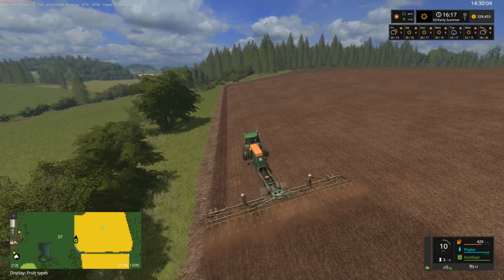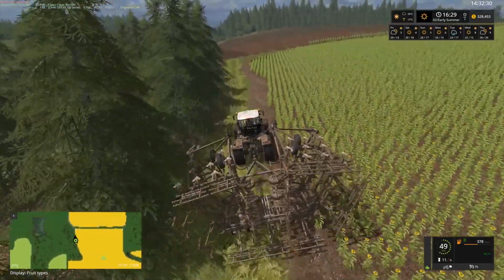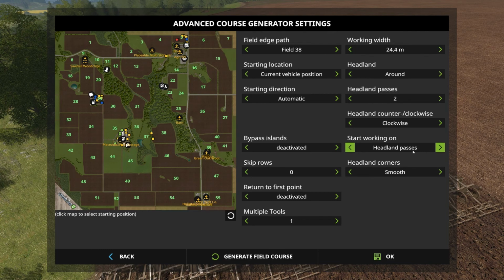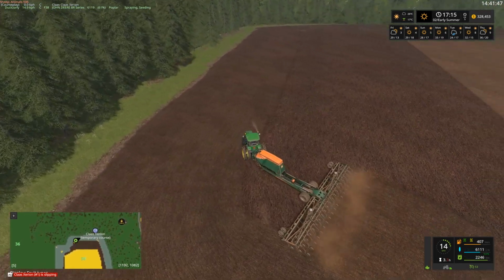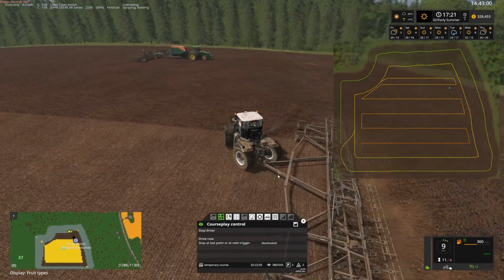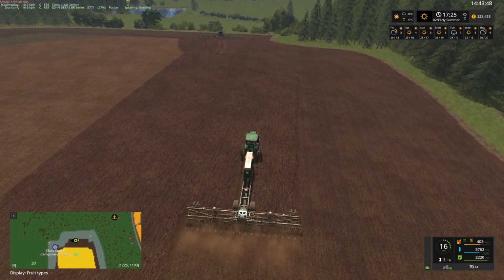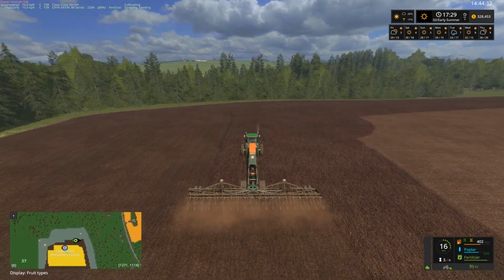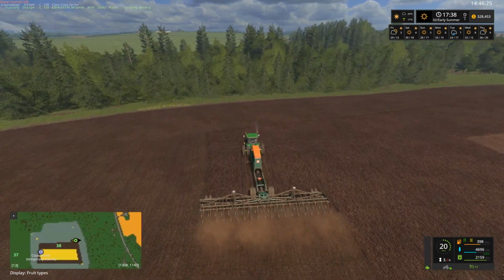Go Big or Go Home - Oops Forgot One! - Lone Oak Farm - FS17 - Ep 7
We are back on Lone Oak Farm and have realised we missed something - so we need to get back into it before it's too late!